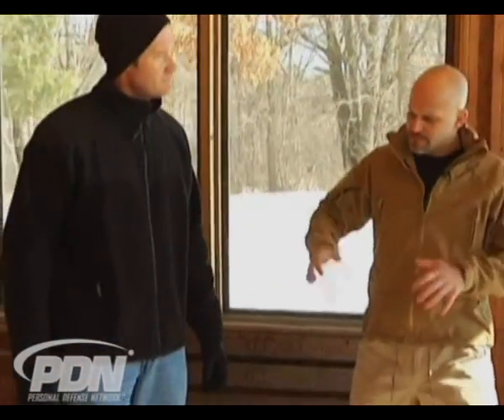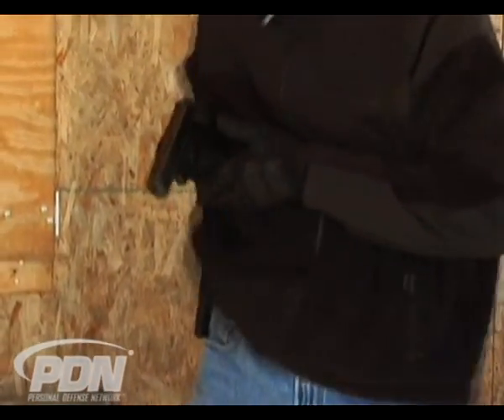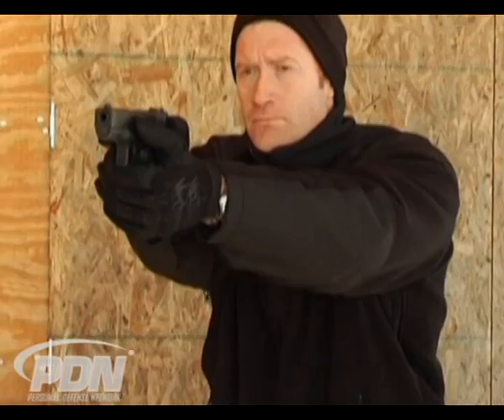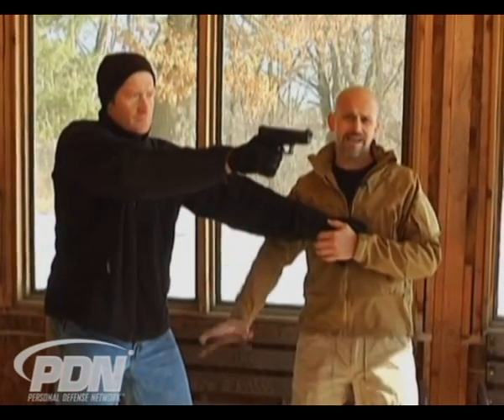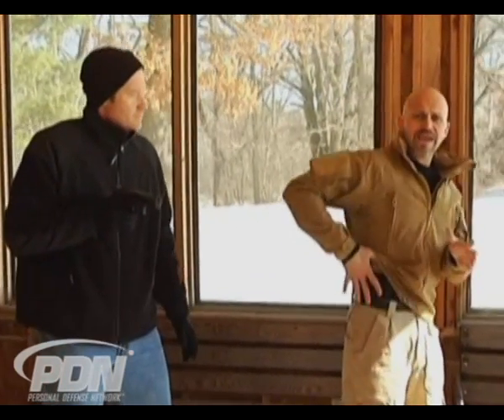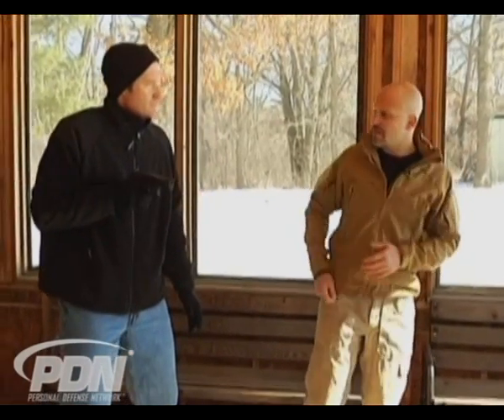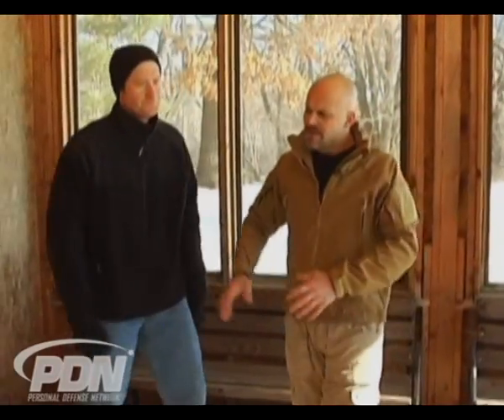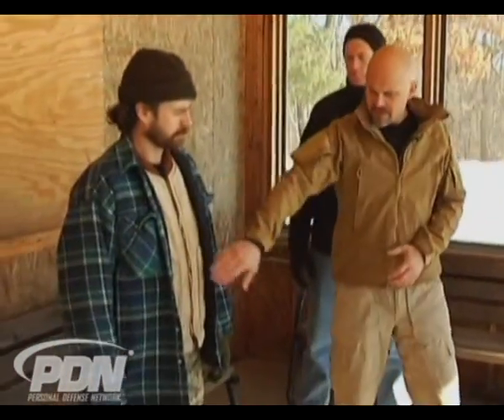Personal Defense Tips: Firearms Training - Cold Weather Gun Access Issues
Personal Defense Tips: Firearms Training - Personal Defense Network original video.

for more PDN videos.